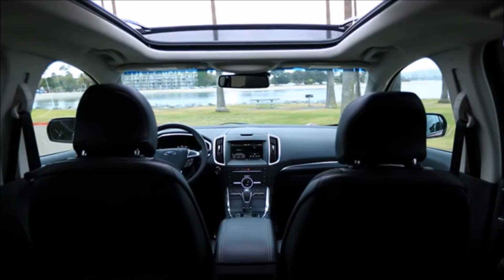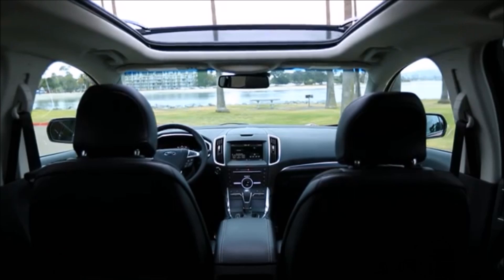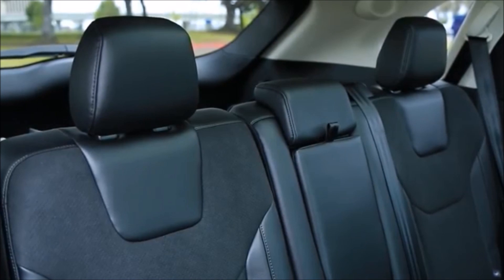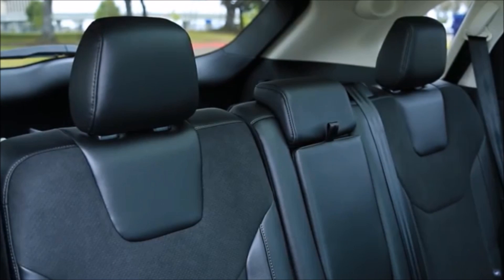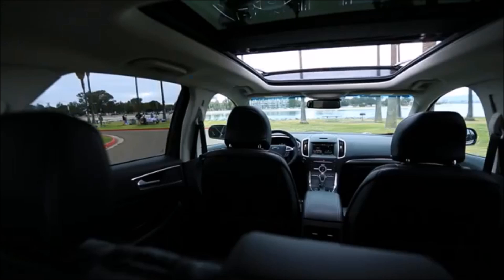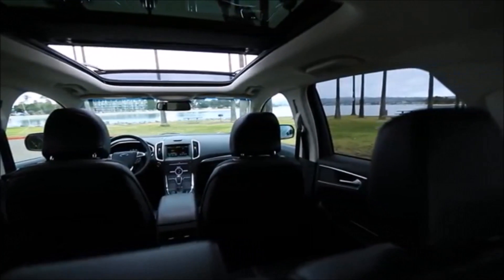Ford Edge Dealer Aloha, OR | Ford Edge Dealerhsip Aloha, OR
The premier Ford Dealership in the Aloha, OR area is without a doubt Newberg Ford! Take one step on the lot of Newberg Ford, near Aloha, OR, and you will quickly see why they are the premier. Newberg Ford has the premier Ford inventory, from pre-owned to new. Newberg Ford has the premier Ford service department. Newberg Ford has the premier Ford parts department. Newberg Ford has the premier Ford everything! Don't waste your time looking at other Ford Dealerships around Aloha, OR, just come visit the premier!